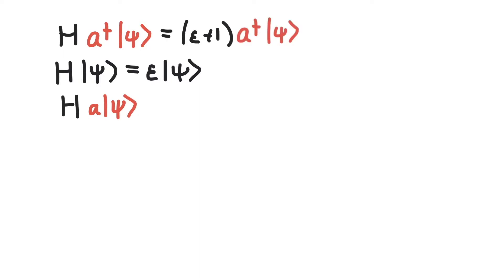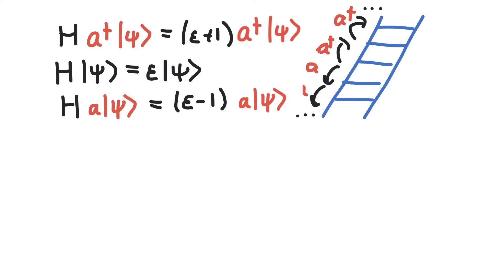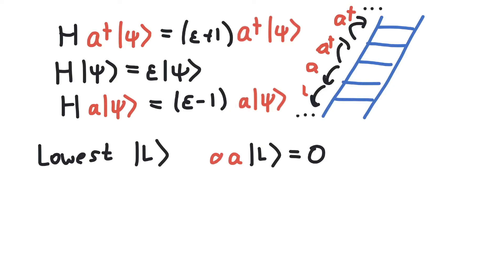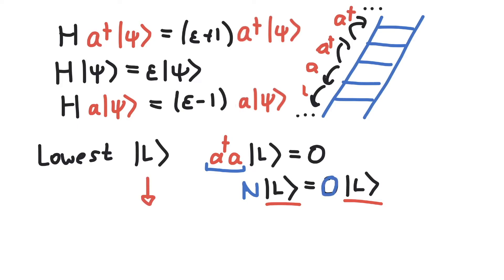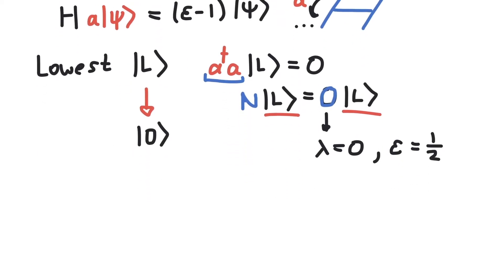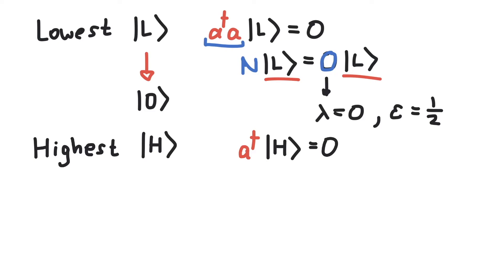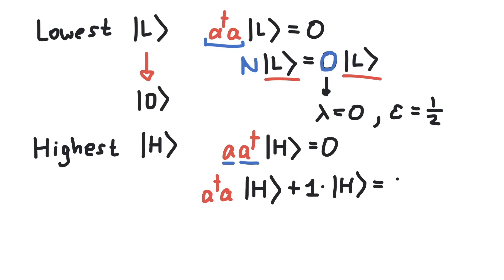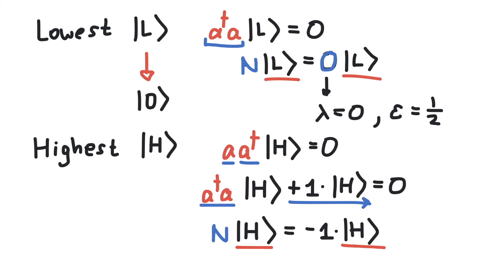Is There a Lowest or Highest State in the Harmonic Oscillator? | Quantum Mechanics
Is there a lowest or highest state in the harmonic oscillator?

[Instagram] @prettymuchvideo